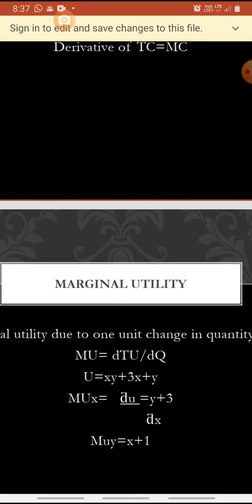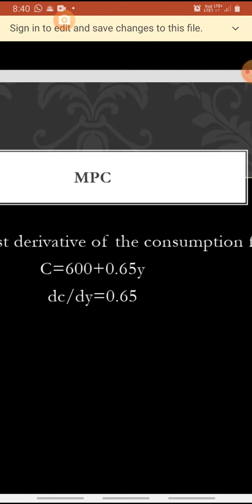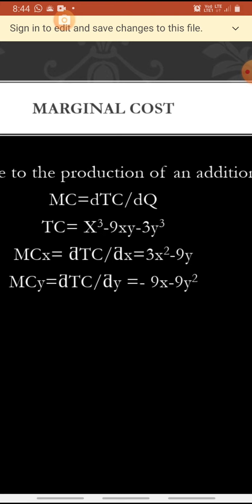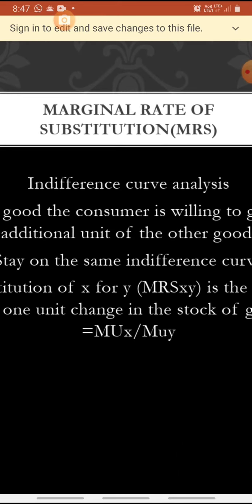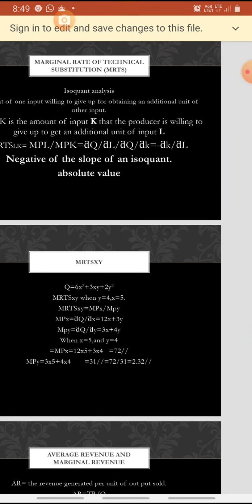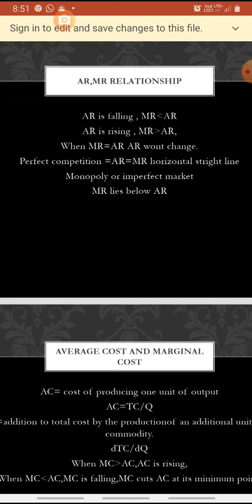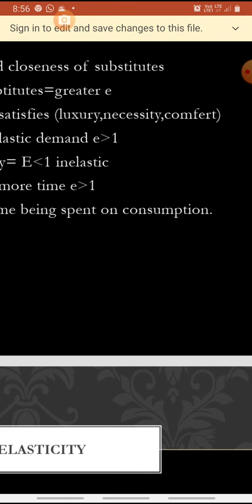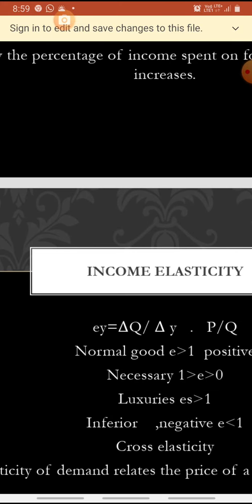11 March 2021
mathematical economics